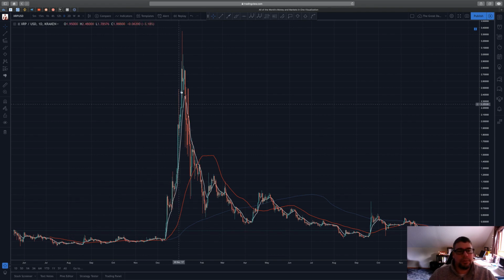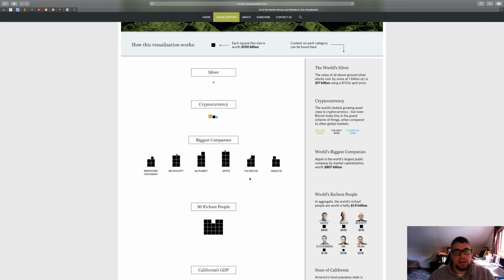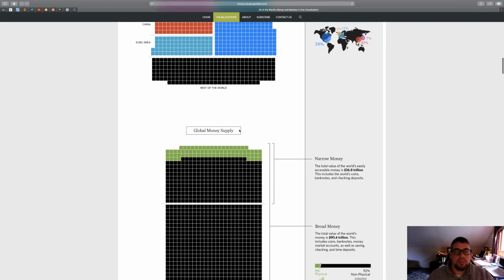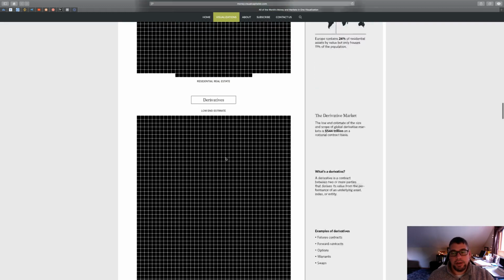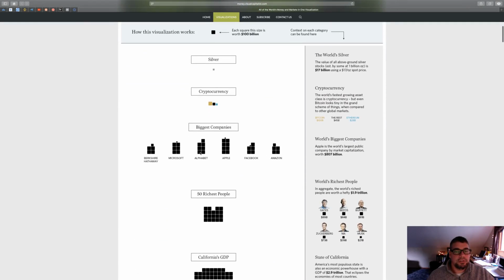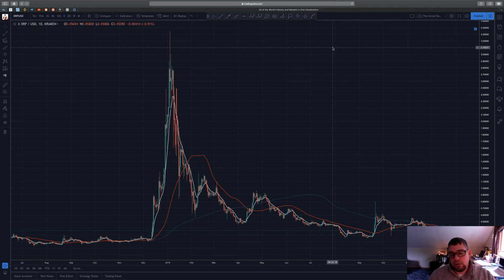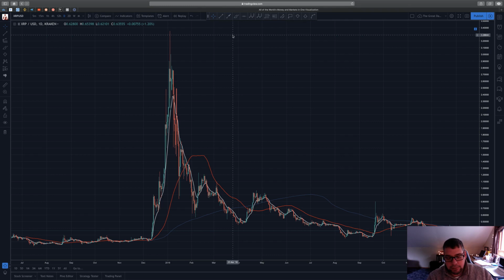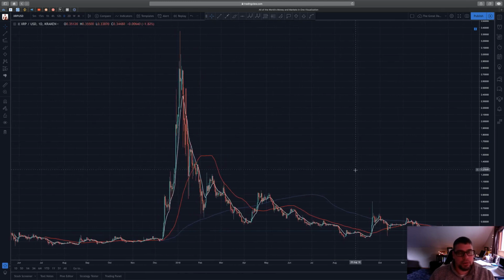The Case For XRP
taken as entertainment ONLY.

If you enjoyed todays video you can follow KicknGravel at:

KicknGravel‏ @KicknGravel

0x337c7401051d02A002983cDdA95Cf2F992f8e83B

My BTC ADDRESS is :
1ENW1ttPwLSSzdXCNe2MYXUbYVFCC5i8fs